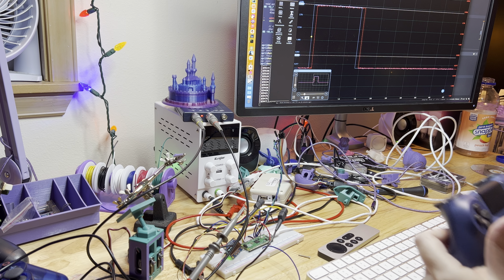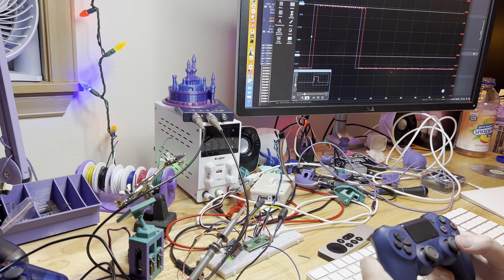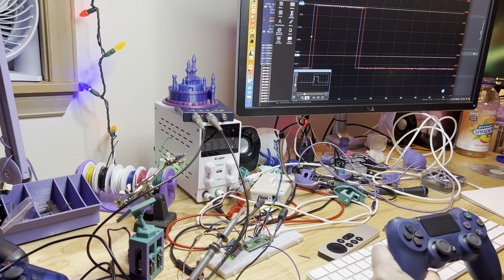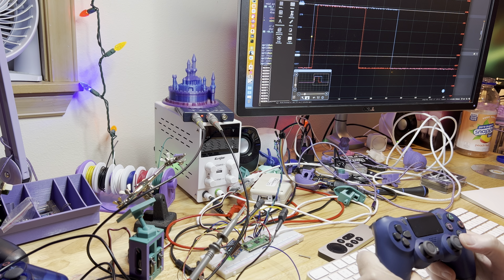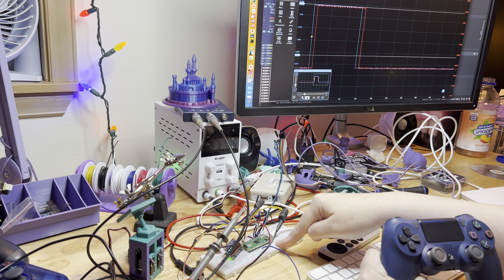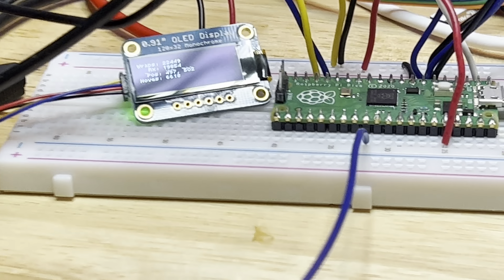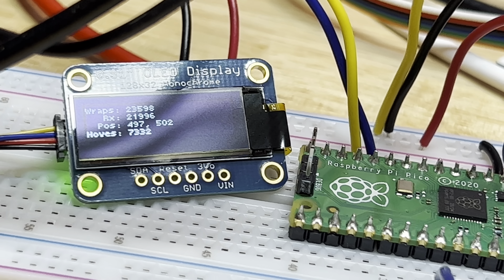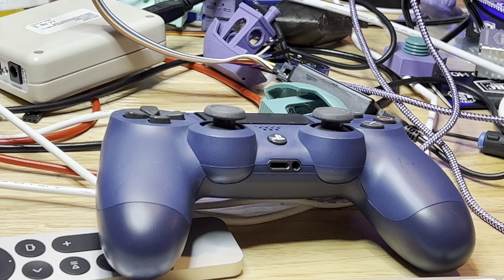Robot Building Update: No more Raspberry Pi 4! (November 27, 2022)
I spent Thanksgiving doing a lot of hacking, and came up with a way to control a robot without depending on a (nearly impossible to find in 2022) Raspberry Pi 4! Now the work is being done on a Pi Pico ($4 and easy to get), with a Linux machine doing the joystick/Bluetooth work!

The PC-based DMX dongle I ordered hasn't come in yet, so I made a very DMX-like protocol that runs over normal UART connections between the PC and the Pi Pico. It sends a packet header, one byte for each servo, and then a packet tail. The Pico does the work of decoding those packets on its own.

The PC is sending data at 40Hz at the most, just like DMX, but doesn't transmit anything if there's nothing to send. I accomplished this via threads on the Linux side, and FreeRTOS tasks on the Pi Pico side.

I'm using a little OLED display that the Pico drives as a status screen / debugger. It's been really helpful to have. I'll most likely work this into the final product somehow.

I'm super glad I got this done! Now I'm using only easy-to-obtain parts that are very cheap!